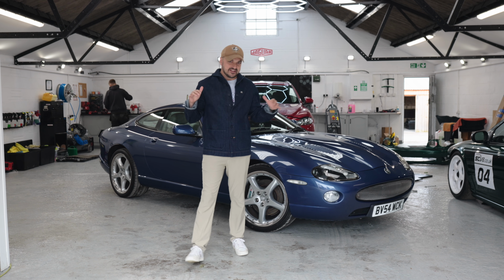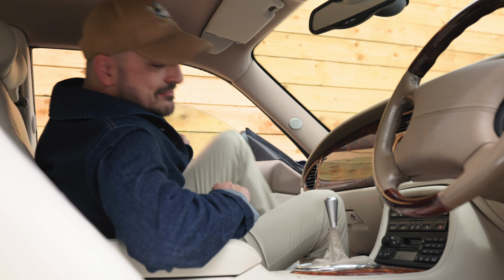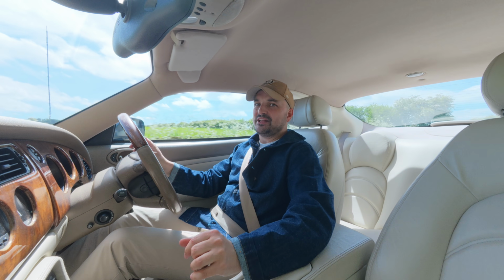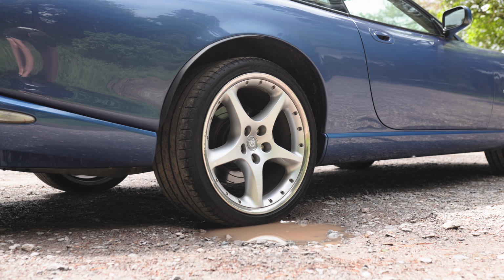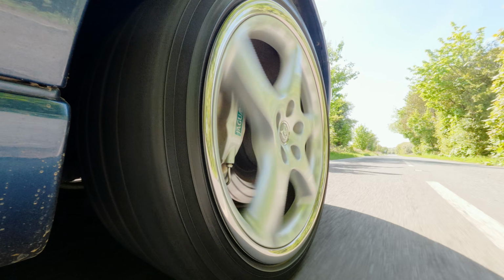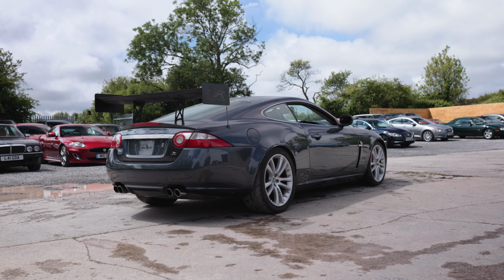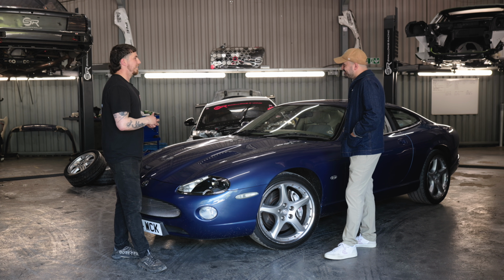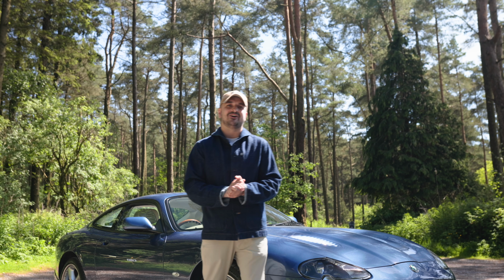Manual-Swapping A 2004 Jaguar XKR Is A Gamechanger!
Take a 2004 Jaguar XKR and throw in a 6-speed manual. What do you get? Well you get a completely different animal. In this video we tell you all about it, how it drives, the process, parts, tuning and much more!

Manual XKR for sale below!